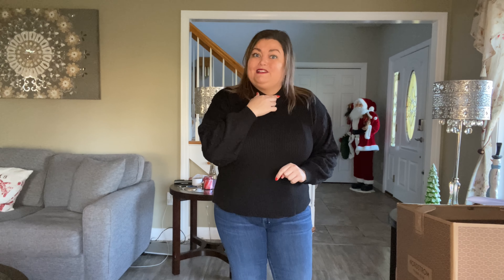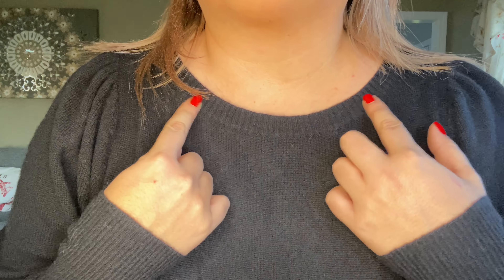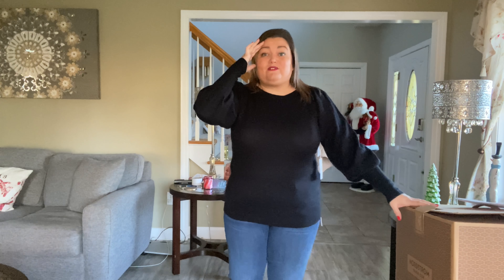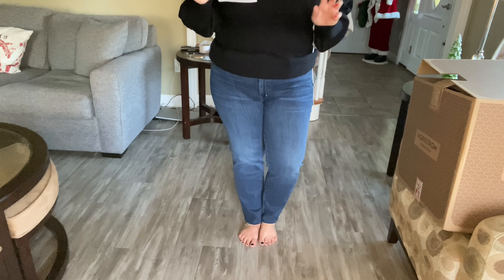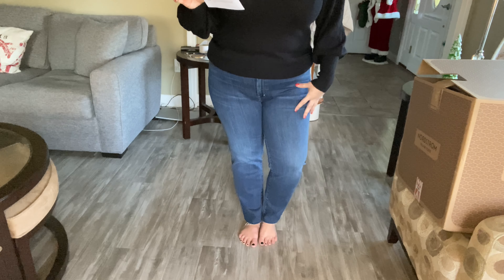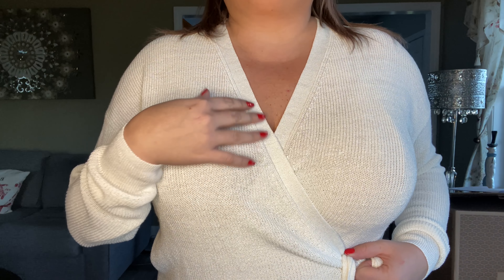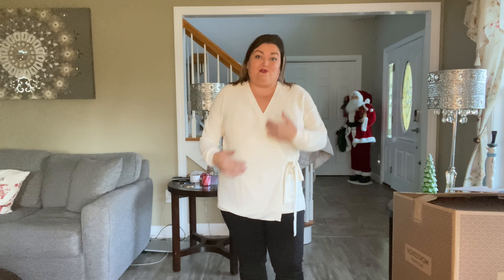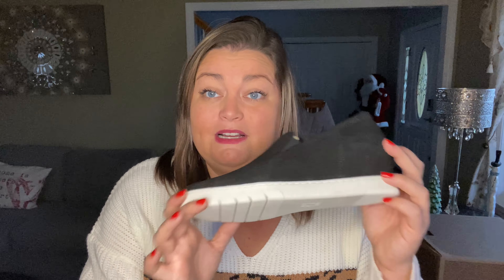Trunk Club // Seemed promising, but how many keepers? // December 2021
Hi my Kayla Crew, welcome back!  Today I am sharing my latest Trunk Club box with you.  I sent the rest of the box back.  If you'd like to try Trunk Club, you will get $50 toward your first box and I will as well

The nail polish I am wearing in this video is by Essie and is in the shade geranium.

The items in my Trunk were:
CeCe Puff Sleeve Bobble Ribbed Sweater
Halogen Side Tie Linen Blend Cardigan
Halogen Double Face Wool Coat
Nordstrom Cashmere Puff Sleeve Sweater
Treasure & Bond Plaid Shirt Jacket
GIBSONLOOK Split Neck Hoodie
Naturalizer Kaya Slip-On Sneaker
EDWIN Bree High Waist Raw Hem Ankle Straight Leg Jeans
Good American Good Legs High Waist Ankle Skinny Jeans
Seychelles Irresistible Combat Boot

Kayla